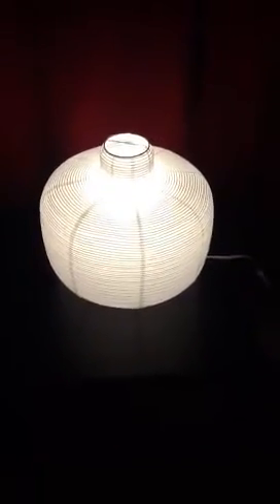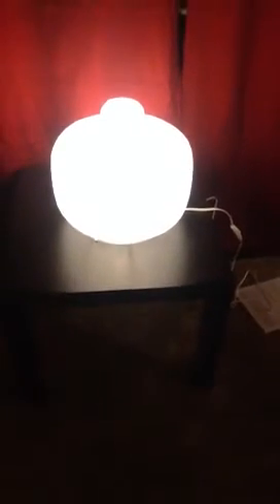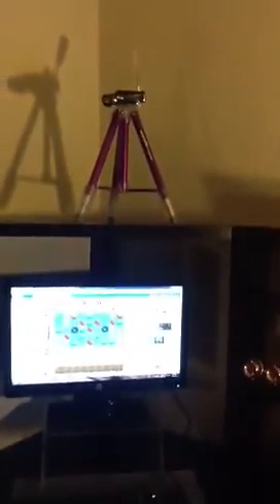Ikea update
Trip to idea